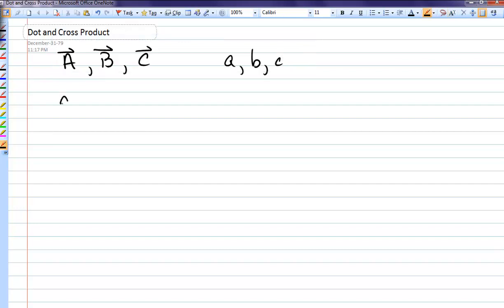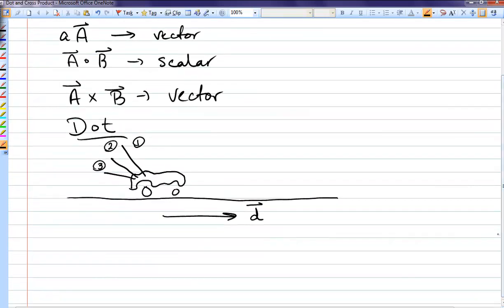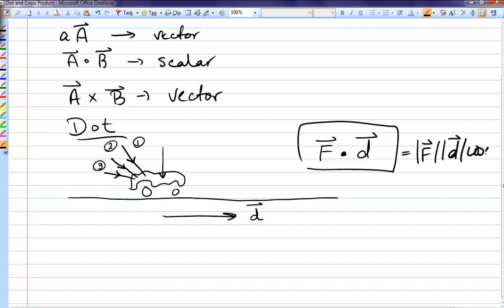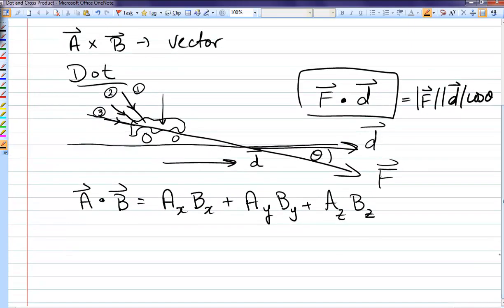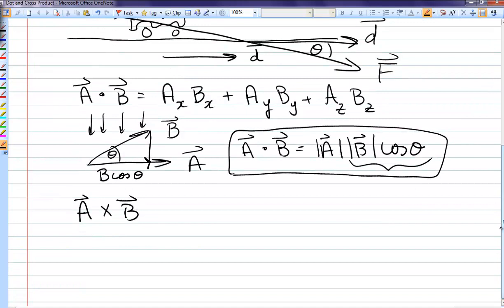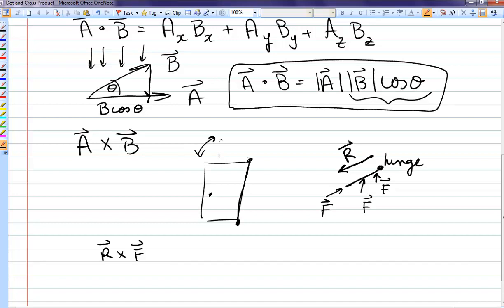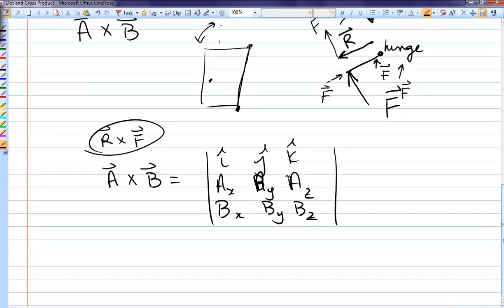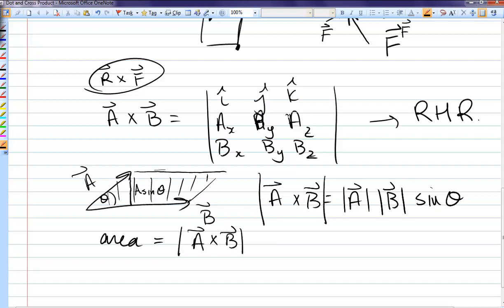Vector Dot and cross products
Different interpretations of vector dot and cross products